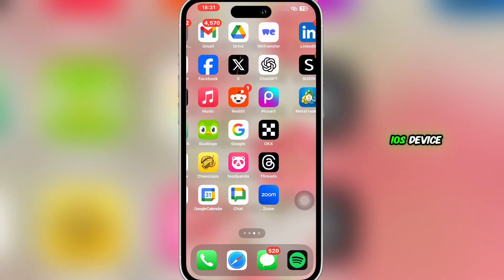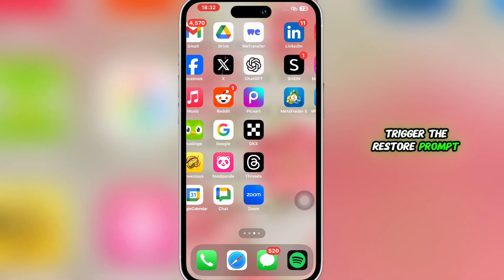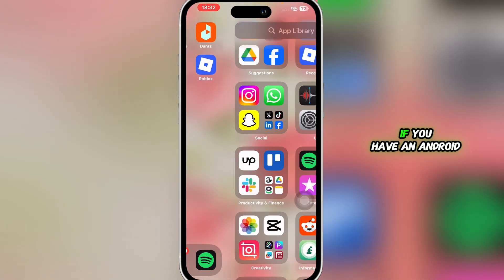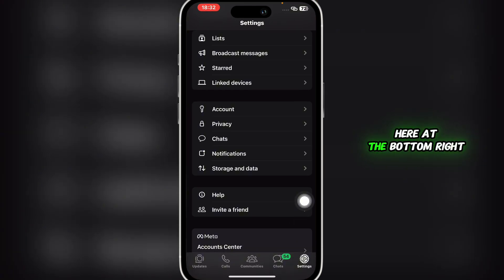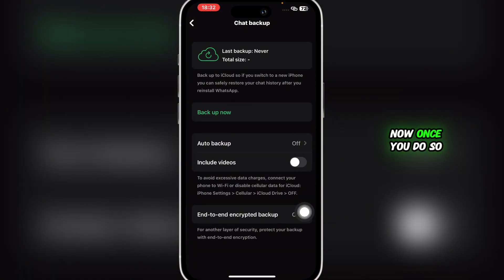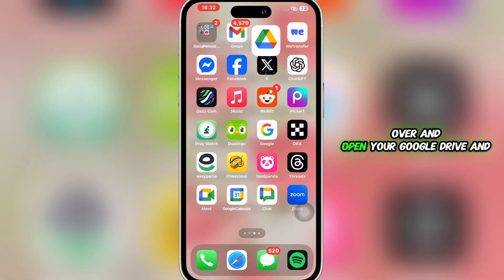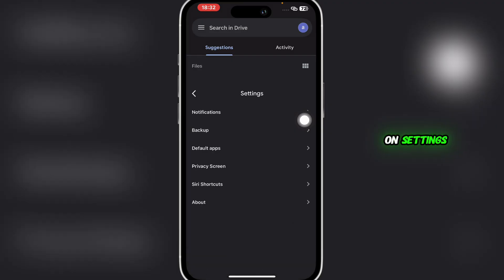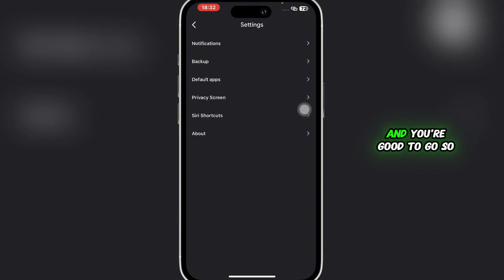How to Restore WhatsApp Backup from Google Drive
Restore Your WhatsApp Chats from Google Drive – Step-by-Step

Want to recover your WhatsApp chats, media, and settings after reinstalling the app or switching phones? This step-by-step guide shows you exactly how to restore your WhatsApp backup from Google Drive. Learn how to ensure your backup is available, connect the right Google account, and successfully restore your messages and data on both Android and new devices. Whether you’re setting up WhatsApp again or recovering lost conversations, this tutorial has you covered. Perfect for users facing issues like missing chats, restore stuck at 0%, or incomplete backups.